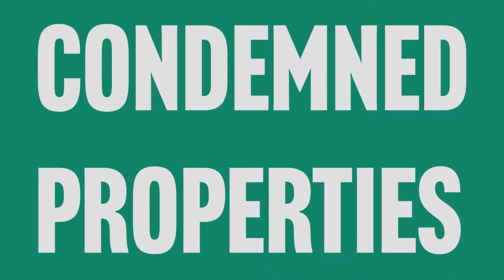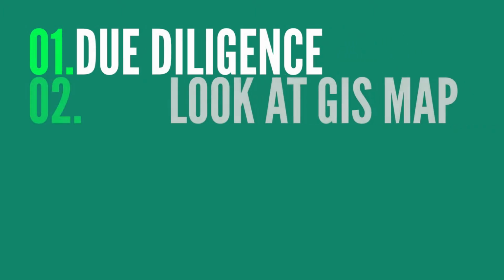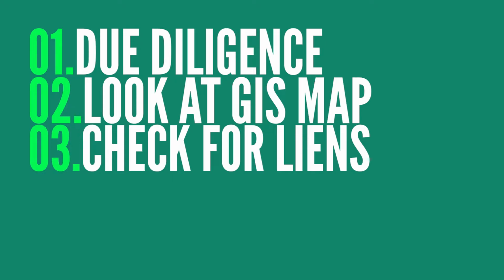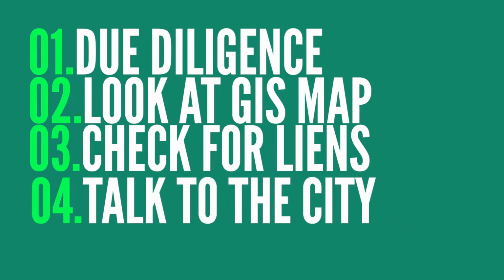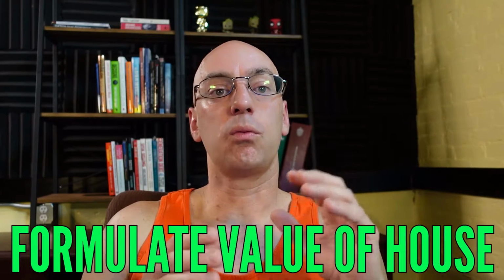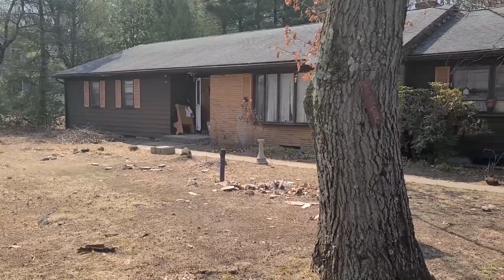Where To Find Find OFF MARKET Real Estate Deals | Best Way to Find Off Market Deals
Hello Everyone, Welcome to Two Guys Take on Real Estate.

Timestamp:
00:00 Intro
00:11 How to find great deals
03:21 Formulate a rough idea
06:36 Drop a contact

There is a lot of different ways on our channel on how to find deals. Especially right now, in 2021 and 2020, there is a real hard time to find deals because inventory is super low. It’s crazy right now!

More than ever, inventors, flippers, wholesalers, we got to hustle to find these deals. So one way I want to talk about today is actually Condemned Properties. What is that? That is when the city finds that the property is not habitable.

This generally is a precursor if your city does receivership before they go into receivership. They will generally condemn the property and start the court proceedings for a receivership. So basically, what you are talking about it could be many different things.

Two Guys Take on Real Estate
We use this app to help us crush Driving for Dollars.

Best Way to Find Off Market Deals